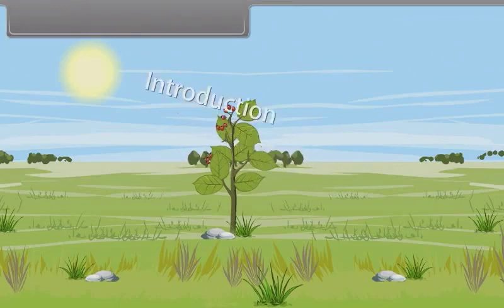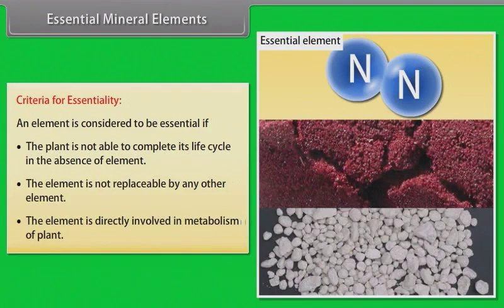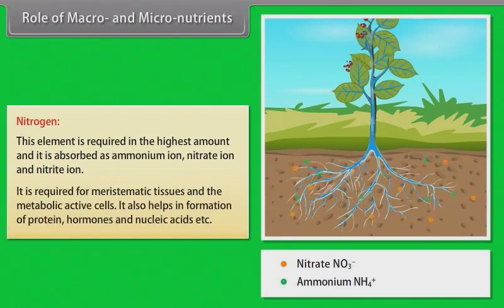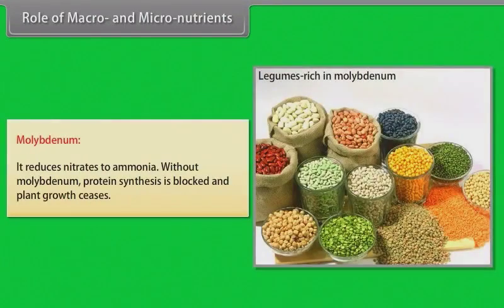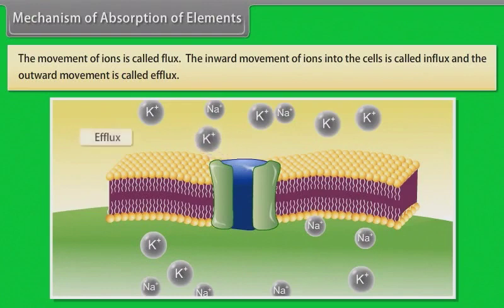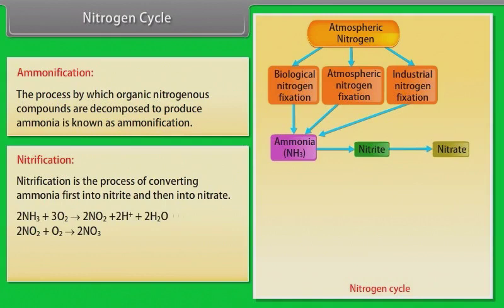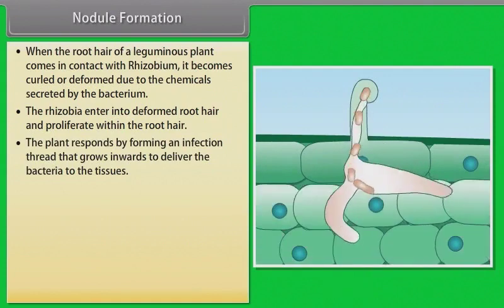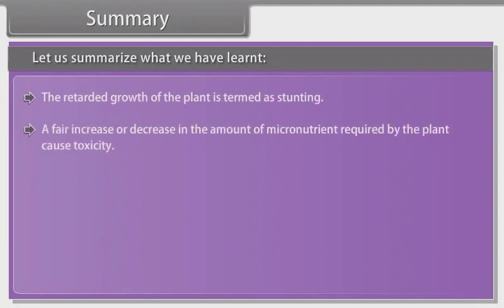Mineral Nutrition l Class-11 l NEET